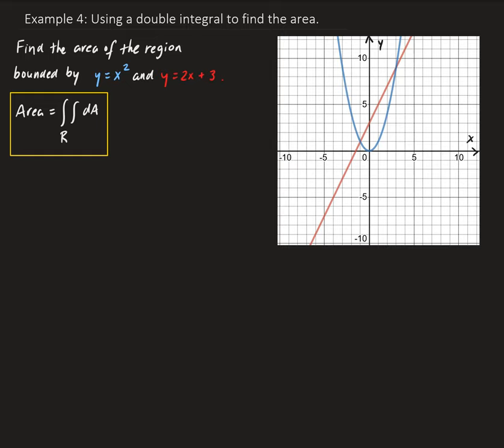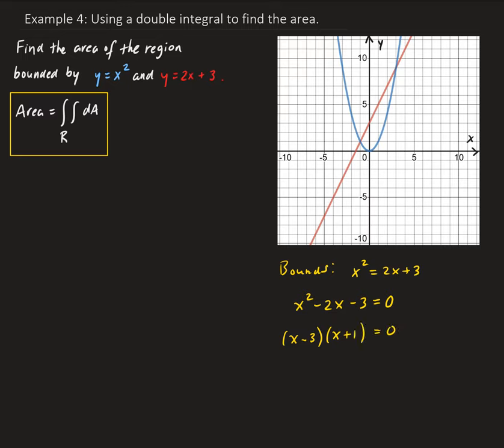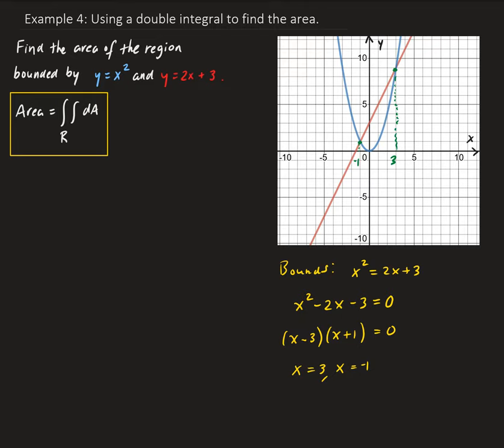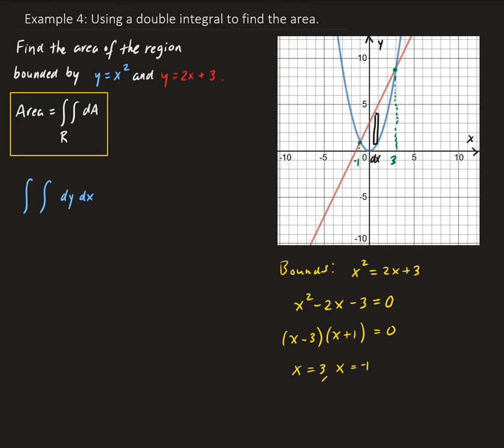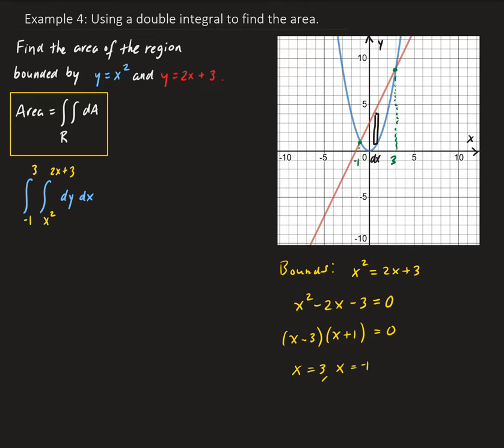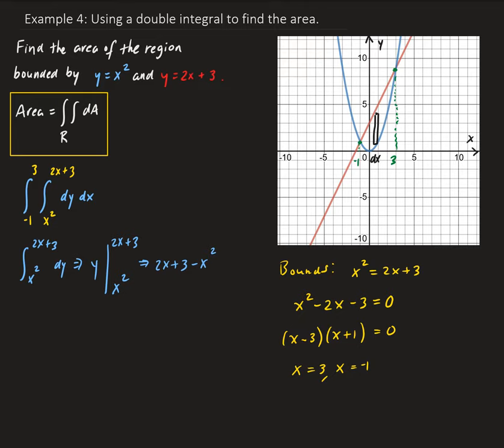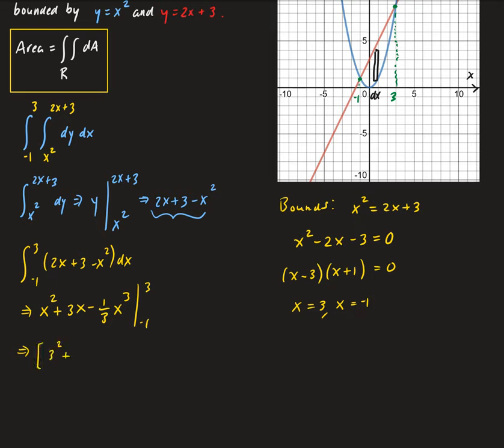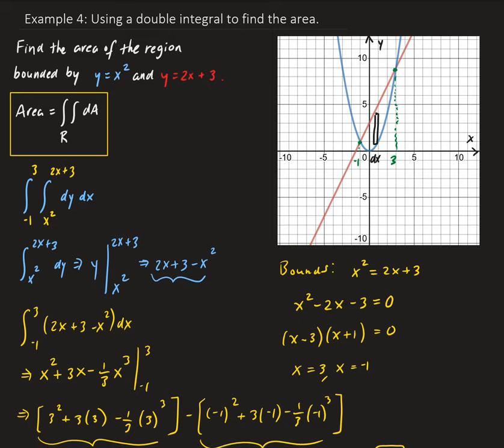Example 4: Using a double integral to find the area